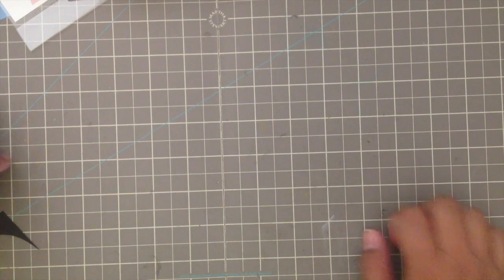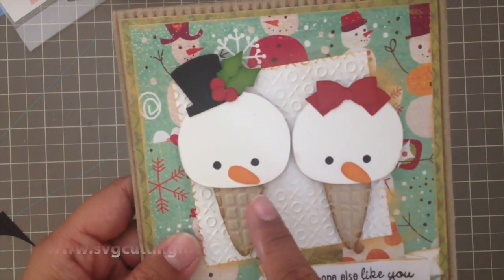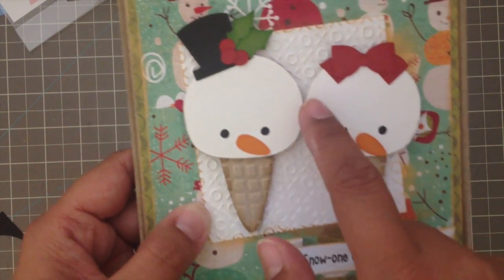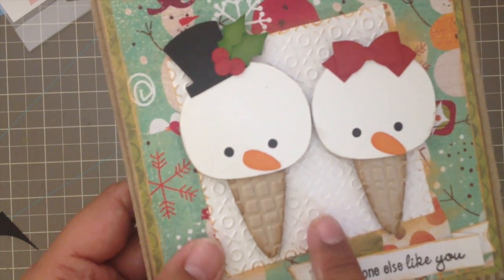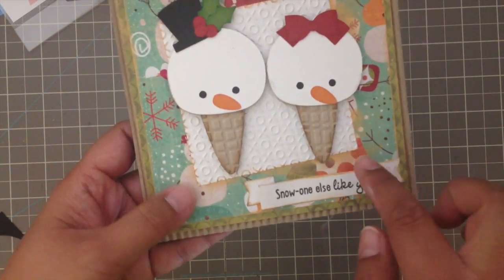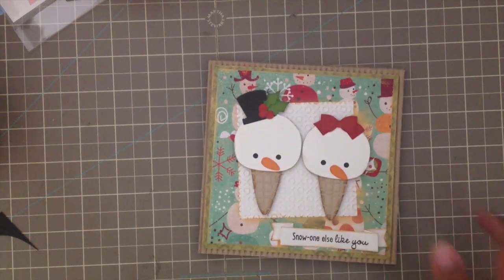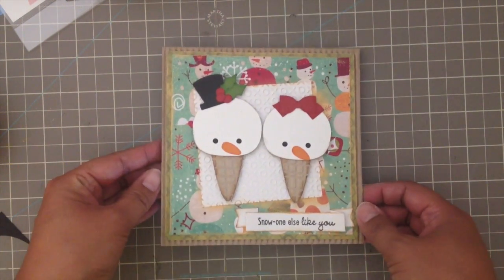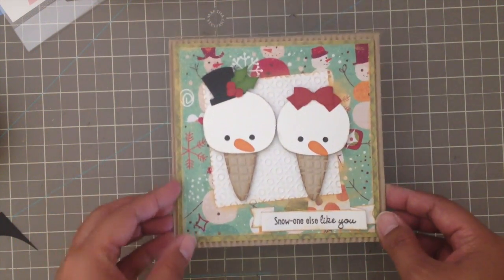10 Days of Cricut Christmas - Day 2: Snowman Snowcones Card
My second video in my 10 Days of Cricut Christmas series.

xo,
Jo:)